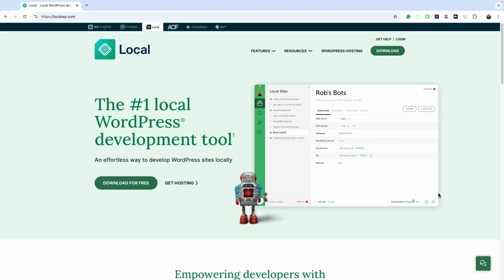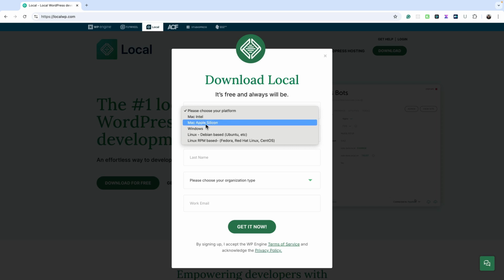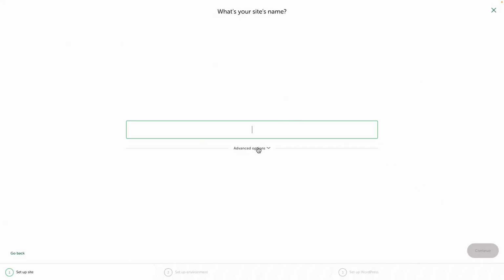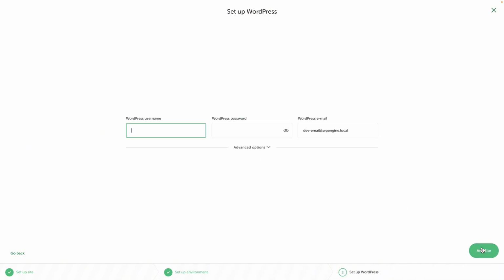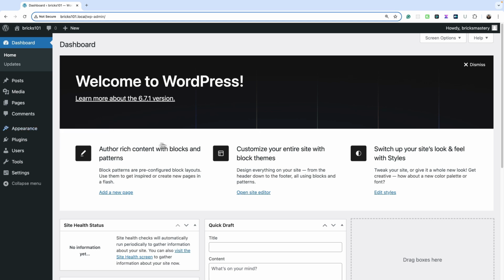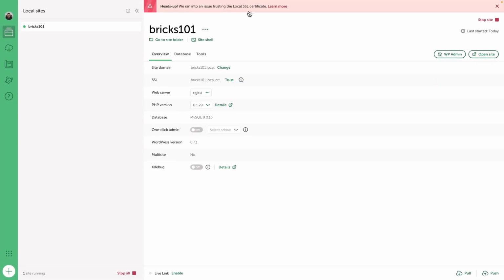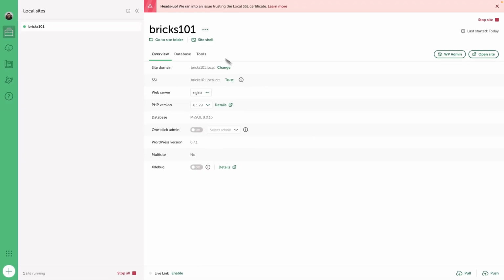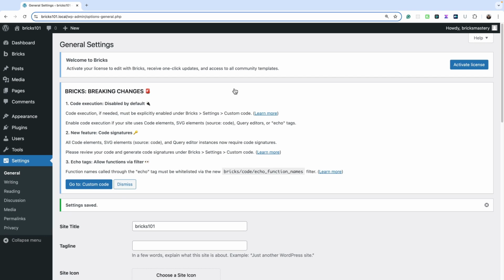How to install Bricks Builder on Local Machine with SSL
In this step-by-step tutorial. You will learn:
- How to install LocalWp
- How to Setup WordPress website inside LocalWp
- How to install Bricks Builder in WordPress
- Install SSL and Fix issues during installation